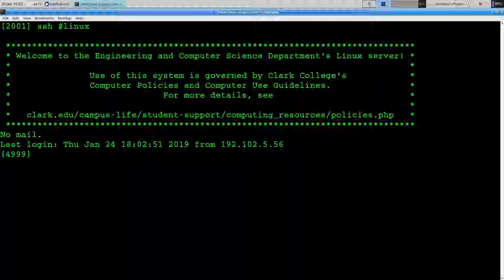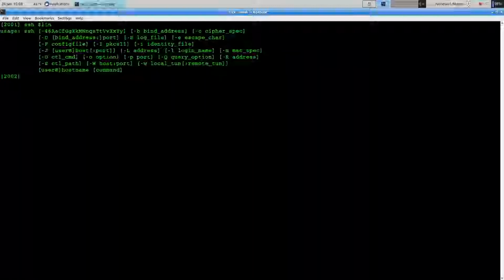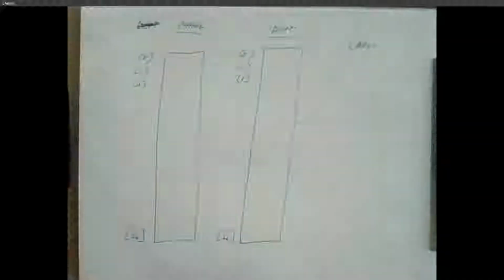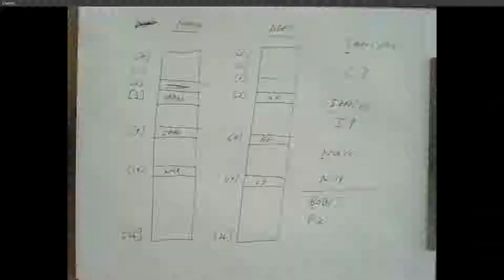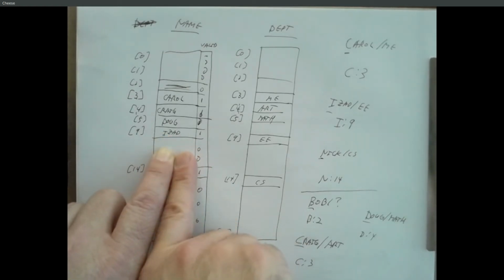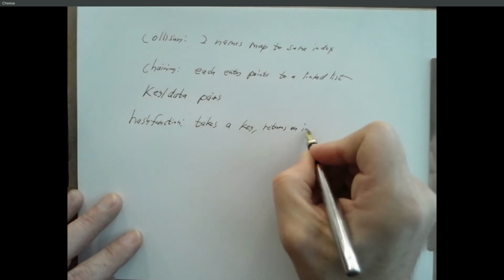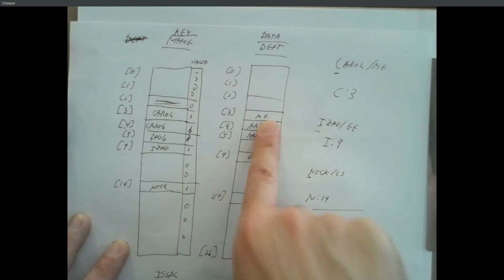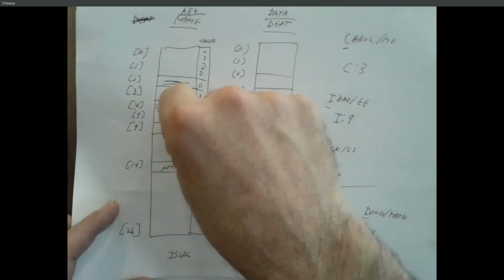CSE 222A 20190124